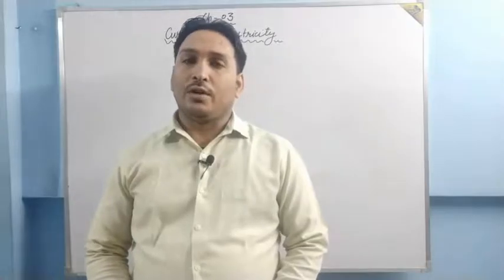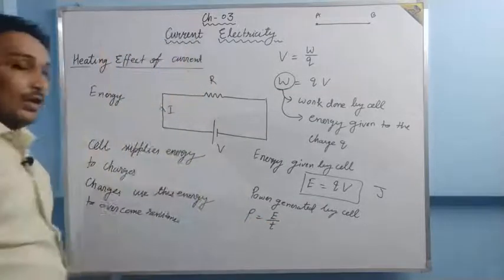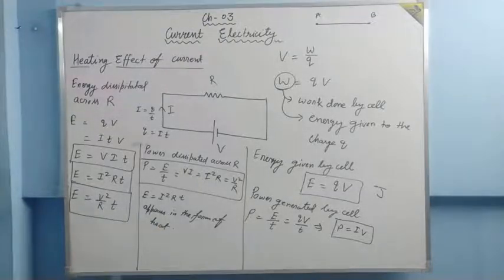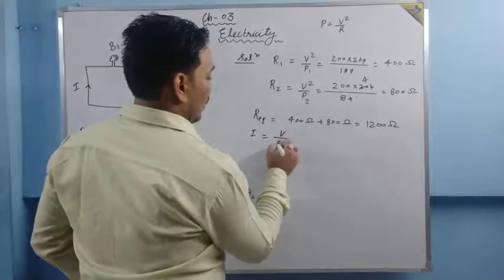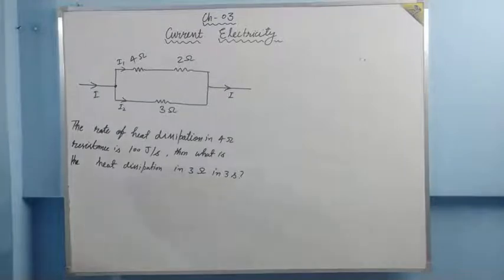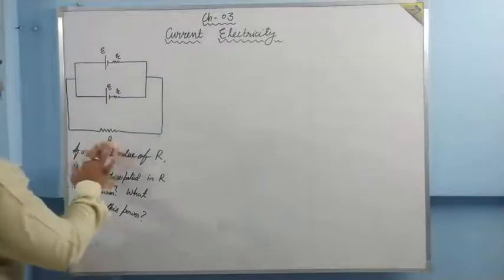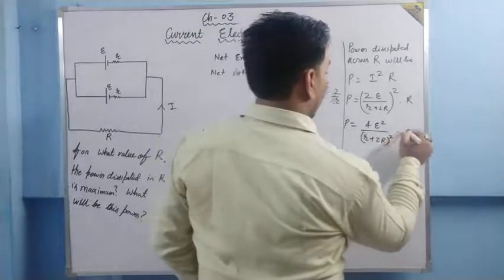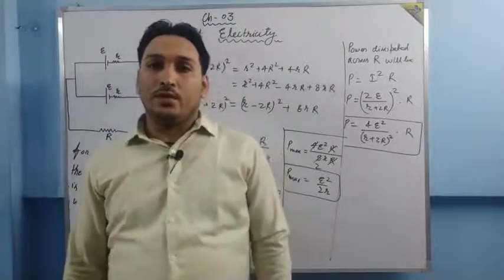Class 12 Physics Chapter 03 Current Electricity - Electric Power and Energy